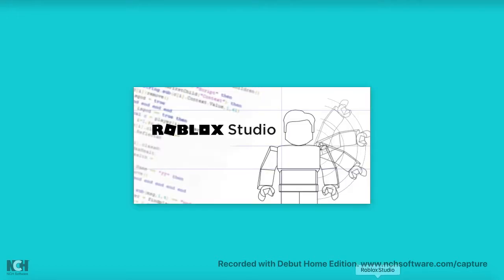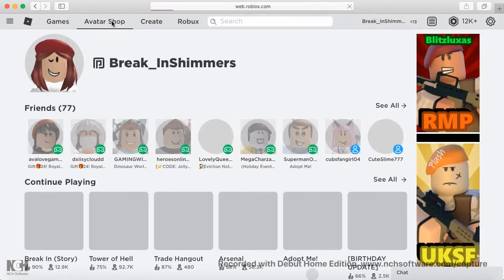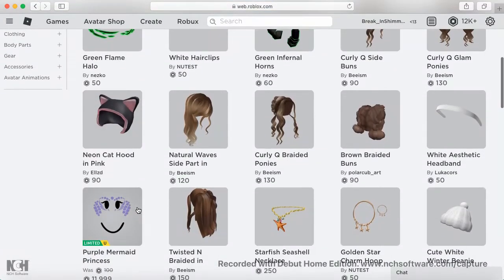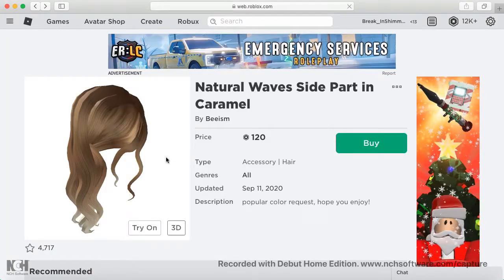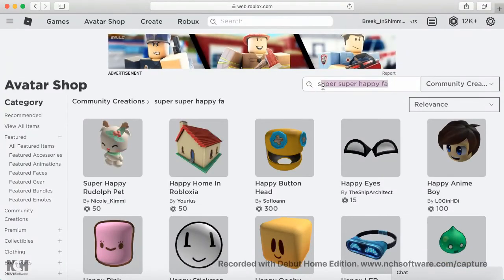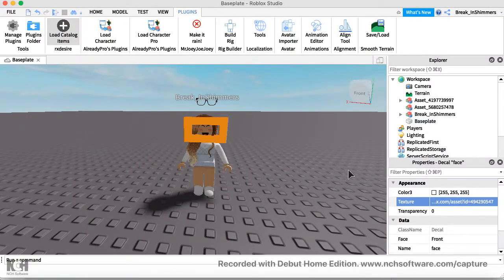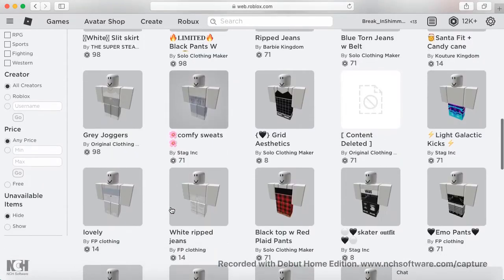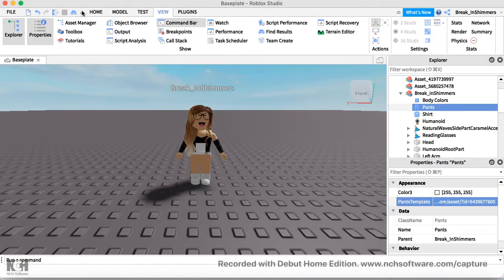How to change your accessories in roblox Studio!